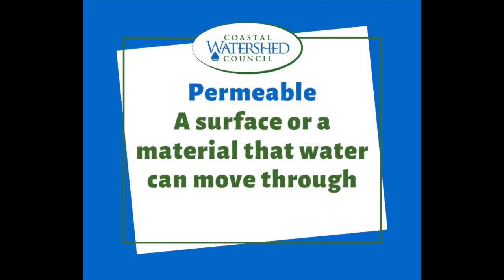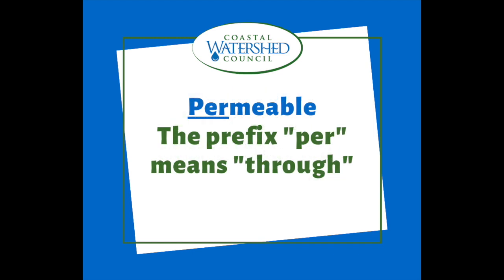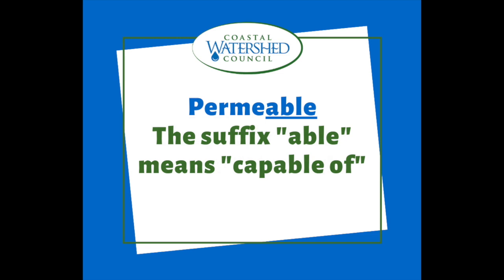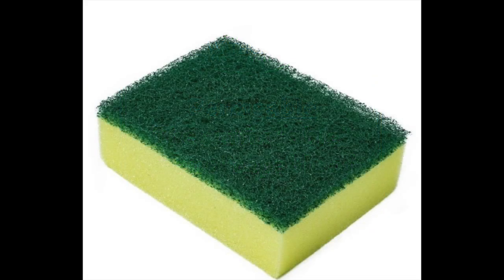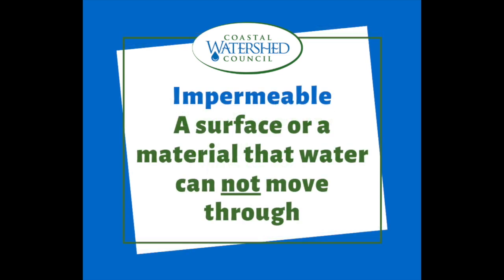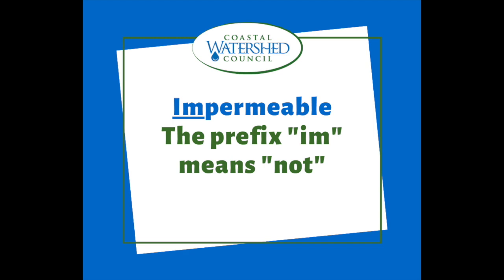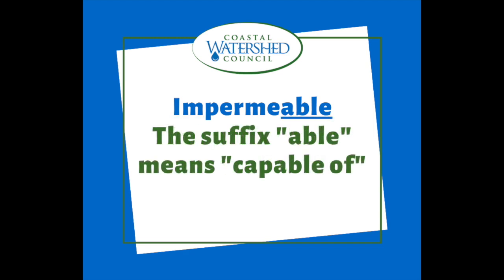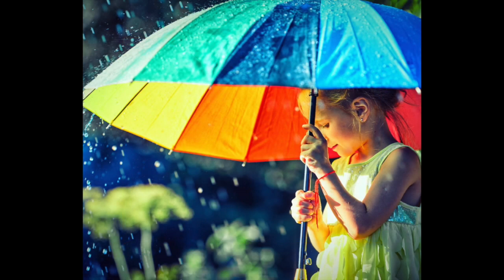Word Study: Permeable and Impermeable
This video was made possible with generous funding support from the National Geographic Society, County of Santa Cruz, City of Santa Cruz and the National Oceanic and Atmospheric Administration.